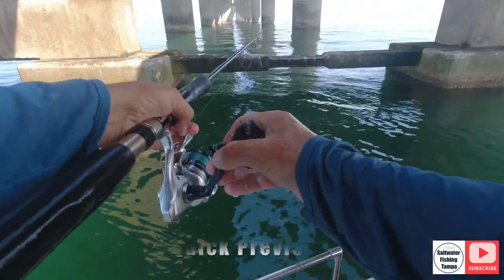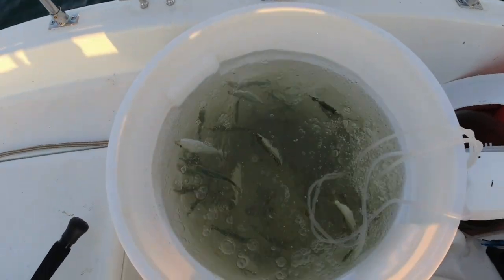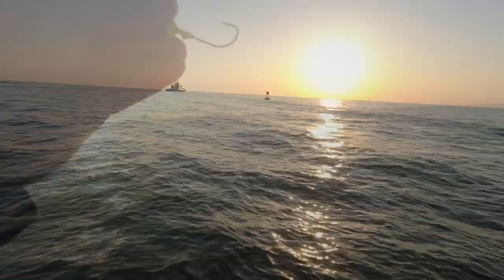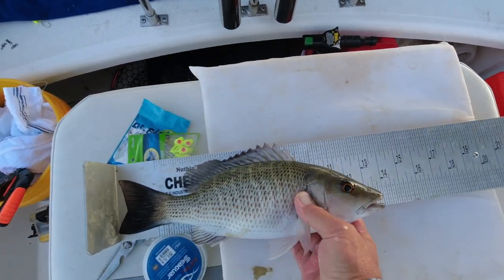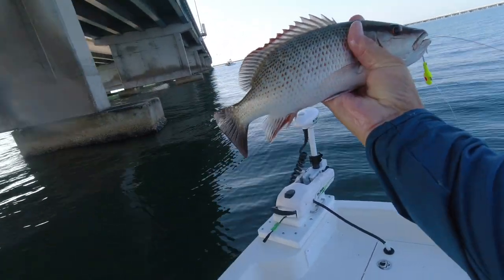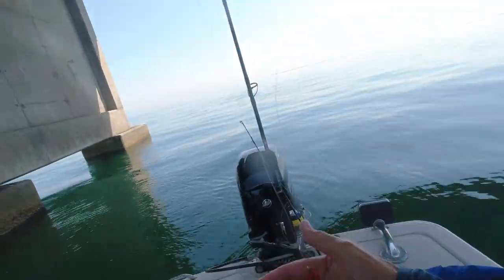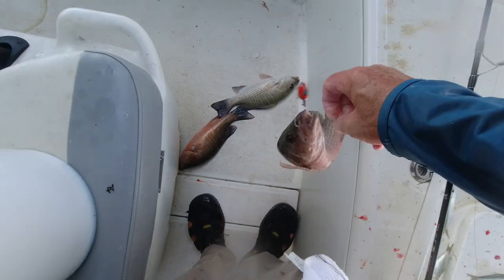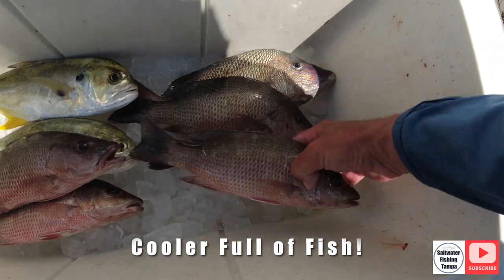Fish Feeding Frenzy! Mangroves & Jacks Attacking Live Shrimp at Skyway Bridge. Crazy Fishing Action!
Mangroves # Tampa Bay

       Crazy Fish Feeding Frenzy! Mangrove Snappers & Jack Crevalle’s at the Skyway Bridge in Tampa Bay!
   The Mangrove Snapper and Jack Crevalle were Hungry Guys!  These guys will gobble up just anything you toss at them!  Hurry out and get in on the Action!  They were all under the Skyway Bridge, South Side.
   This video highlights Saltwater Fishing Tampa in the shipping channel of Tampa on the inside of the Sunshine Skyway Bridge and the Skyway Bridge in Tampa Bay, Florida.
   It was a Beautiful Thursday, May 5th, the water was calm and the Fish were Biting!
  On the way out to the shipping channel, I stopped and bought a scoop of greenbacks.  Had a hard time netting them the last time I was out so I decided to buy some.  It paid off!
 Also picked up live shrimp from O’Neills Marina in St. Petersburg, FL.

   To catch the BIG Mangroves, I used a 3/8 ounce chartreuse jig tipped with live shrimp and then switched back and forth with live Greenbacks.  My Shimano Saragosa Spinning reels and Shimano Terez Med-fast 20-50 fast action rod.

   Mangroves were hitting everything I tossed down to the bottom.  Sometimes it wouldn’t even hit bottom and they gobbled it up and my pole would get slammed!
   The total time spent fishing was about 3 hours.  The dolphins started coming around so I decided to head in.

What a Great Day Catching Mangrove Snappers, Sea Trout and Gag Groupers!

This video will help you catch more fish in Tampa Bay and Bring Home a Cooler FULL of fish!

It’s All About Fishing & Having Fun!

 Saltwater Fishing Tampa videos are all about Changing fishing
strategies & tactics to match conditions and Catch More Fish.

 That’s how to catch Fish and have Fun doing it!

      You will learn how to catch more fish using these simple and easy to learn proven techniques for Catching more Saltwater Fish in Tampa bay.

Coming home with a cooler of fish instead of fish stories is much better!  Try these Fishing techniques found in the videos and they will help you Catch more Fish.

Keep the Comments & Questions Coming Please!
Good Luck and Happy Fishing!

5/0 YellowTail Drifter Jigs. Heavy Duty!
 Avlcoaky Circle Hooks Saltwater Weighted Fishing Hooks
Yellowtail Snapper Jigs:
Kwizing Fish Scaler:

My Favorite Fishing Reels/Rods

Spinning:
Shimano Twin Power SW4000 Reel on Shimano Tallus 20-50 lb. Medium Fast Action Rod 7’2”
Shimano Thunnus 4000 Reel on Shimano Terez 20-50 lb. Medium Fast Action Rod 7’2”

Shimano Thunnus 8000 Reel on Shimano Terez 40-80 lb. Medium Heavy Fast Action Rod 7’2”
Shimano Saragosa 5000 Reel on Shimano Tallus 50-100 lb. Medium Heavy Fast Action Rod 7’2”
Shimano Saragosa 14000 Reel on Shimano Terez 65-200 lb. Extra Heavy Fast Action Rod 7’2”
 Conventional:
Shimano Trinidad 16a Reel on Shimano Terez 65-200 lb. Extra Extra Heavy Fast Action Rod 6’6”ca
Daiwa Saltiga LD 20 on Shimano Terez PX 20-50 med-fast 7’2” 20 lb PowerPro
 Braid used: Daiwa J-Braid & PowerPro 30 & 40lb and then 50lb PowerPro on my Trinidad